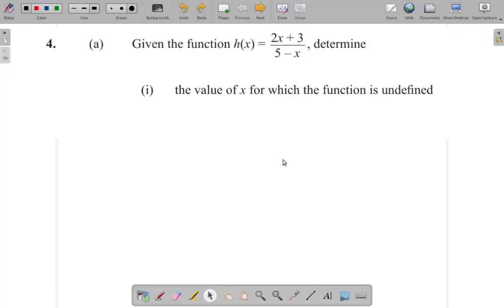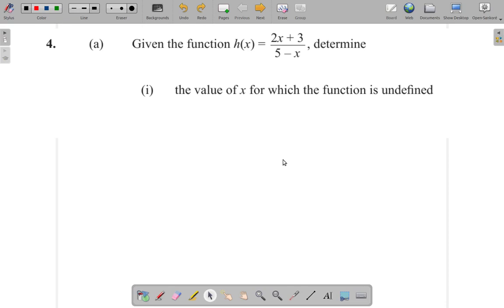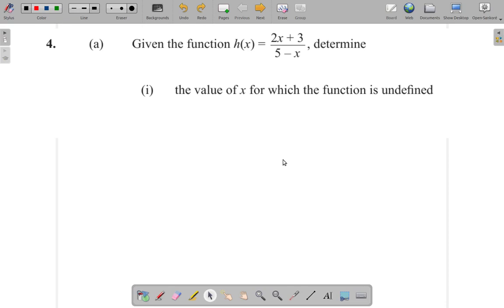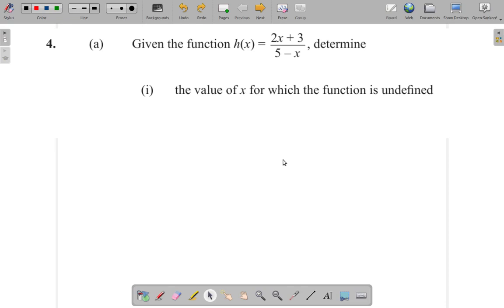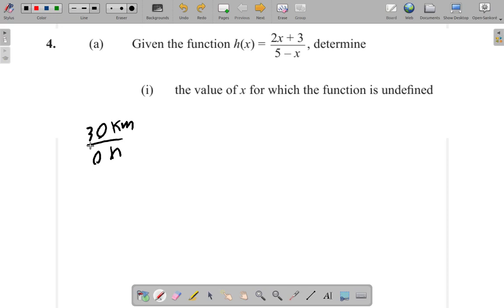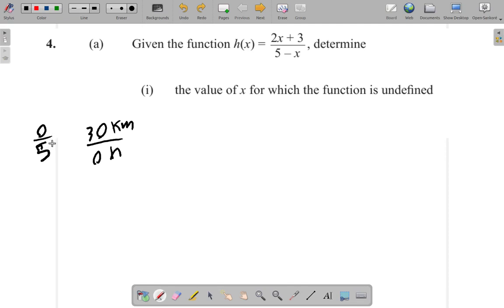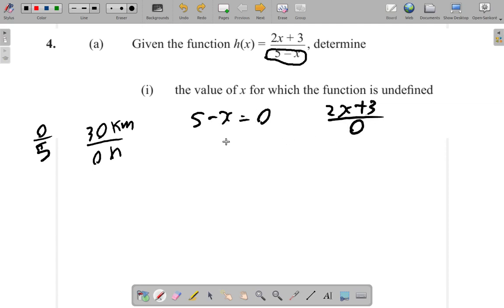CSEC Mathematics Past Paper January 2019 Question 4 a i